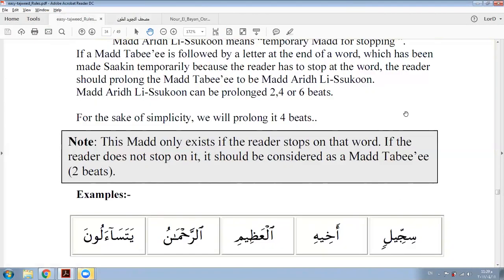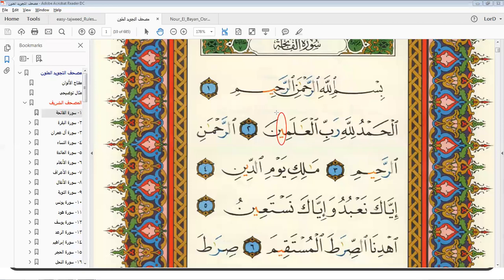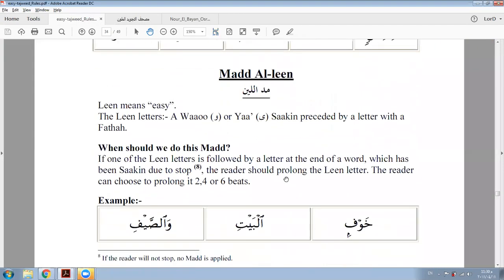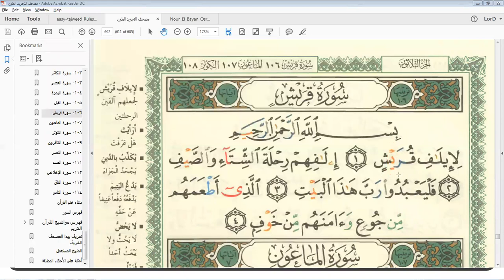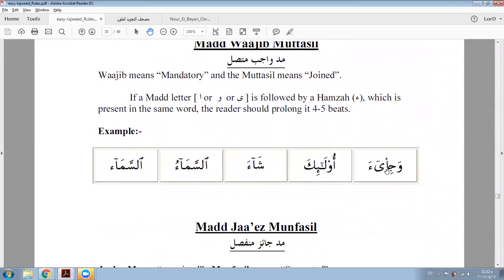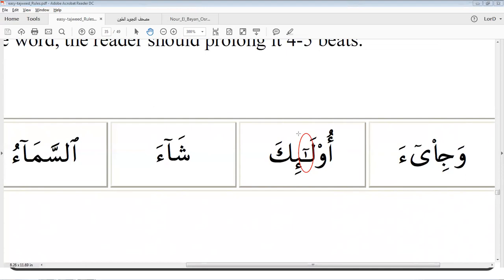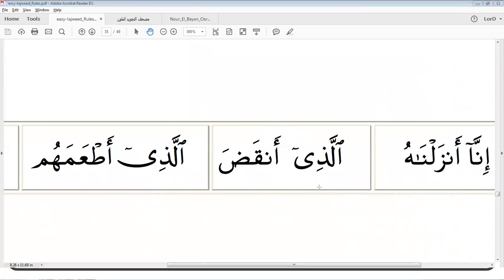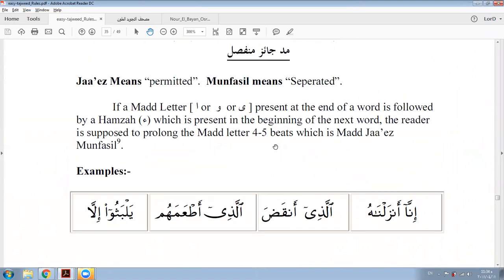Eaalim Ibrahim - Tajweed's lesson .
Eaalim Institute - Learn Quran Online
We have the best live Quran Teachers to learn online Quran courses like Tajweed, Quran memorization, Quran recitation & Arabic language classes for children, kids, adults, males and females. Quran tutors from Egypt.
learning quran, learn quran online, kids learn quran, learn arabic online, quran teacher, quran reading, learn quran, arabic lessons
tajweed lessons
tajweed lessons online
tajweed lesson 1
tajweed lesson plans
tajweed lessons pdf
tajweed lesson by sheikh ayman suwayd
tajweed lessons in english
tajweed lessons in tamil
tajweed lessons in urdu
tajweed lessons for beginners
tajweed lesson
tajweed lesson 2
tajweed lesson 1 in urdu
tajweed 101 arabic alphabet lesson
tajweed lessons by yasir qadhi
tajweed lessons birmingham
tajweed lessons by farhat hashmi
tajweed for beginners - lesson 1
tajweed for beginners lesson 2
www tajweed lessons com
tajweed lessons download
tajweed lesson in english
tajweed lessons in english pdf
tajweed in english lesson 1
easy tajweed lesson 1
easy tajweed lesson
tajweed lessons online free
tajweed lesson in urdu
learn tajweed lesson 1
learn tajweed lesson 2
learn tajweed lesson 10
learn tajweed lesson 4
learn tajweed lesson 3
learn tajweed lesson 6
learn tajweed lesson 15
learn tajweed lesson 5
learn tajweed lesson 18
learn tajweed lesson 8
tajweed lessons manchester
tajweed lessons mp3
tajweed lessons in malayalam
tajweed lesson one
tajweed lessons on youtube
lesson on tajweed session
tajweed lesson pdf
tajweed quran lesson 1